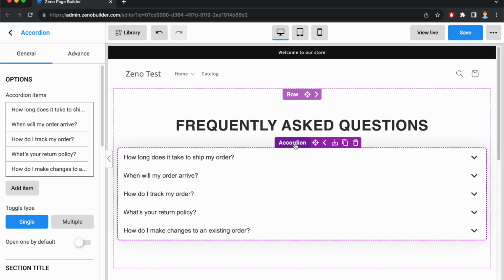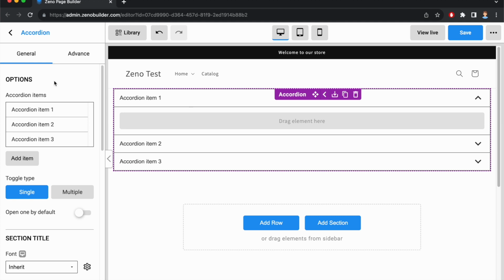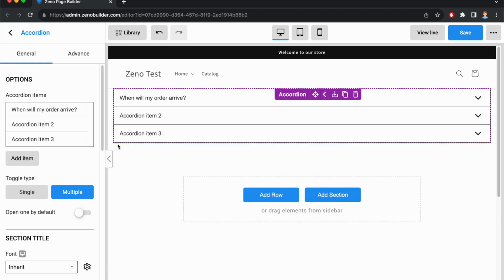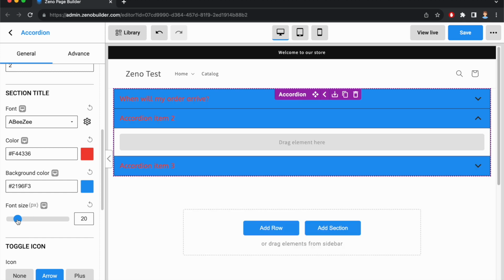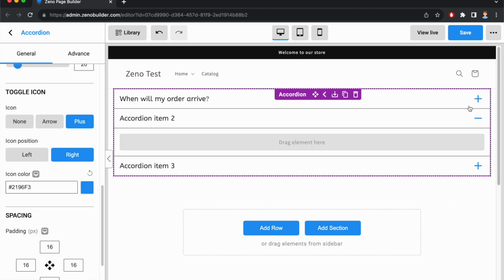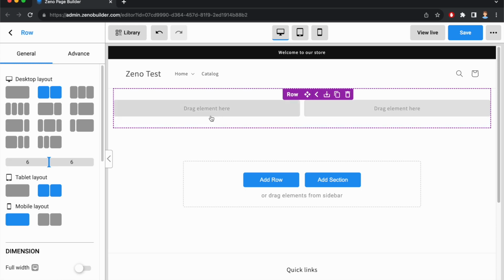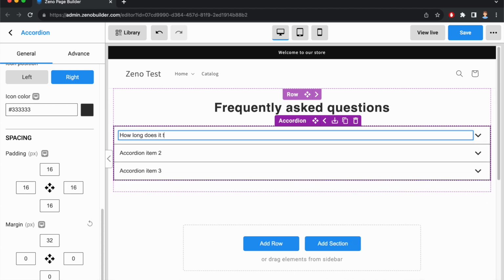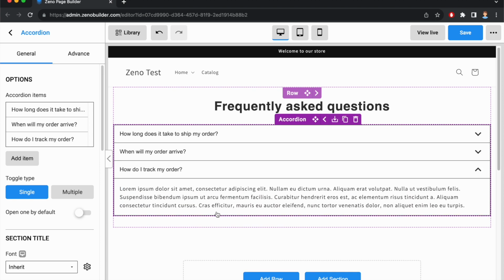How to Use Accordion Element | Zeno Page Builder Tutorial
In this tutorial, we're going to learn how to use the Accordion element in Zeno. Accordion is a fantastic way to present information in a neat and space-saving manner.

Timecodes
0:00 - Intro
0:38 - Accordion element settings
2:50 - Design a FAQs section